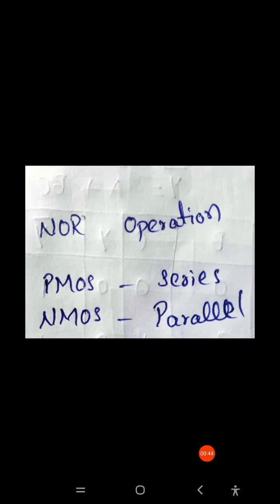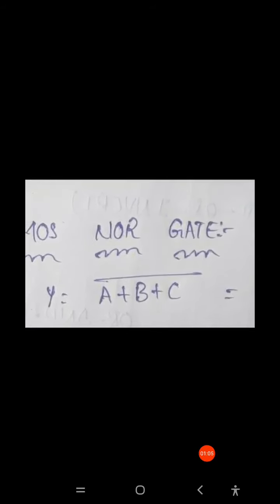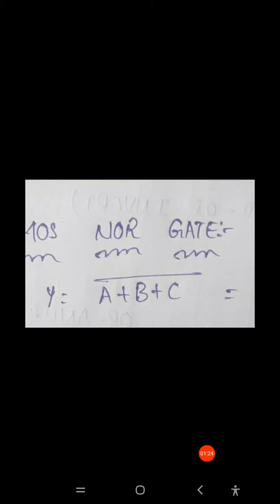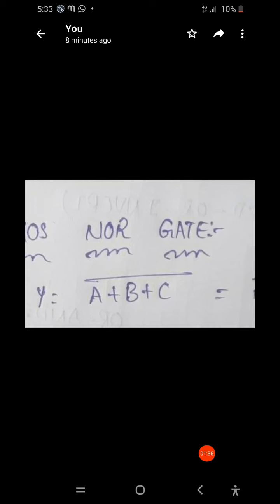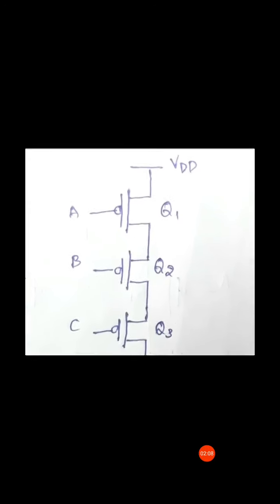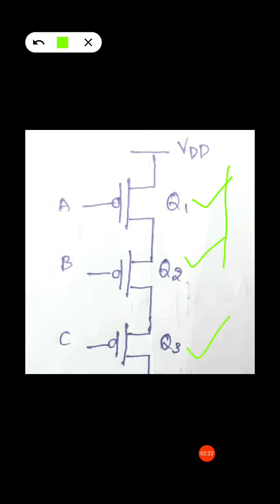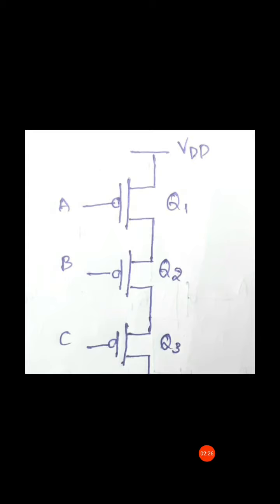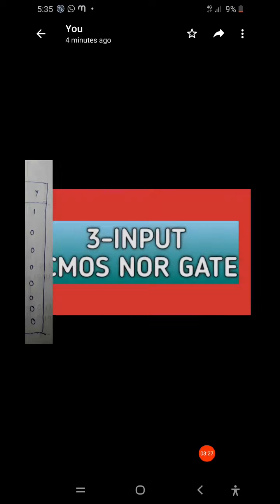3-INPUT CMOS NOR GATE